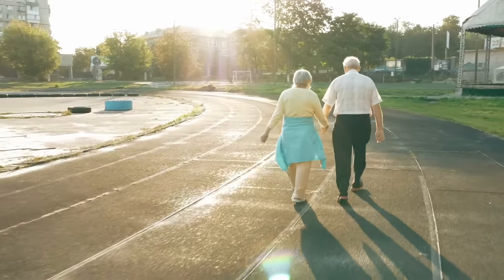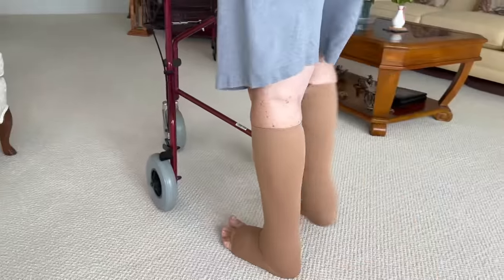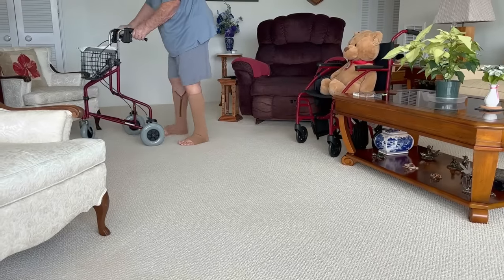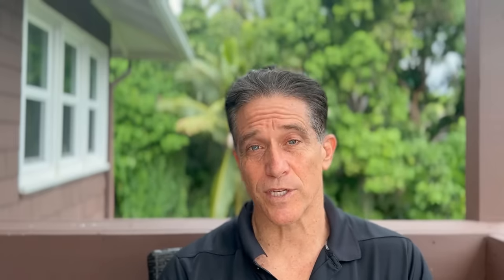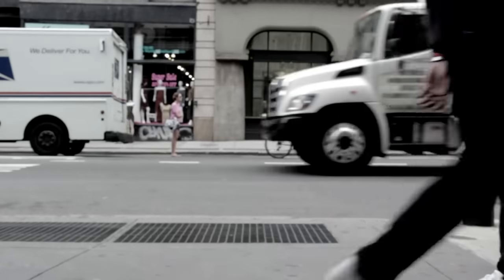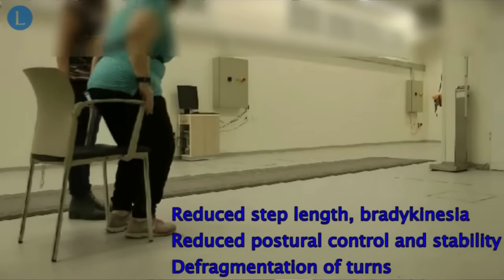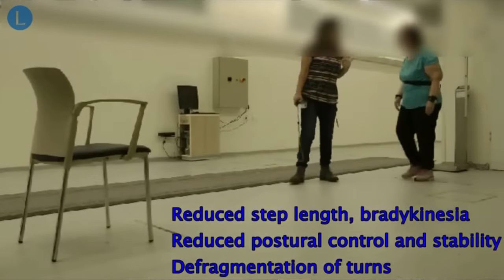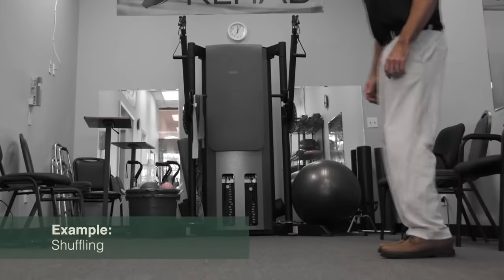How to WALK to prevent Falls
Is there a way to walk that actually PREVENTS falling? Yes! This video will discuss the three things people do when they walk that cause falls and shows how to prevent them.